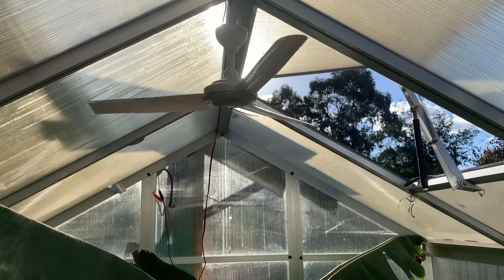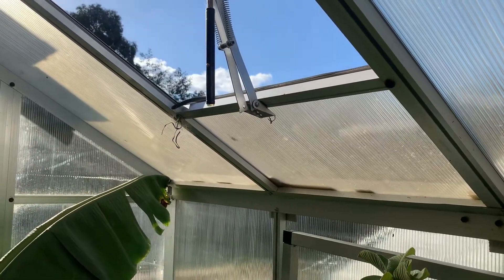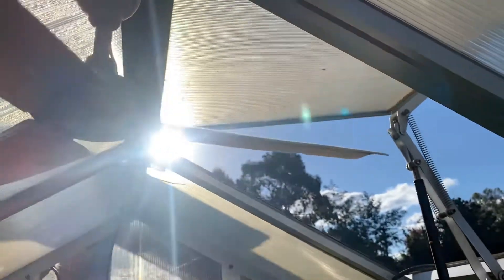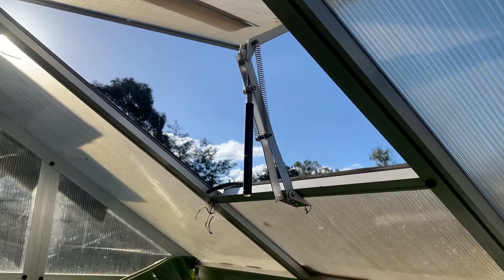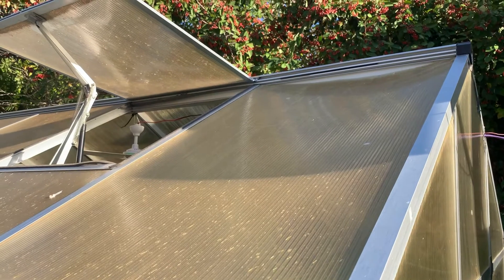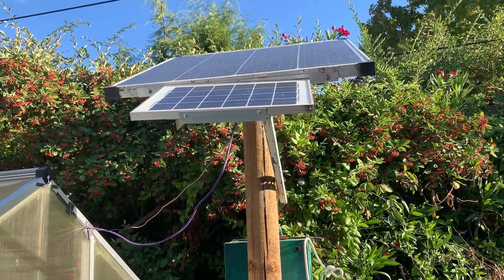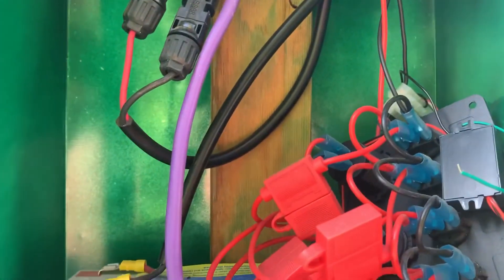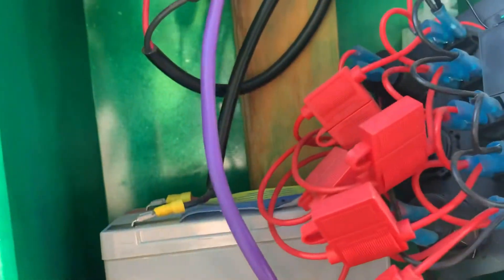Cheap easy greenhouse air circulation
My cheap solar air circulation setup plus quick look at future greenhouse automation projects